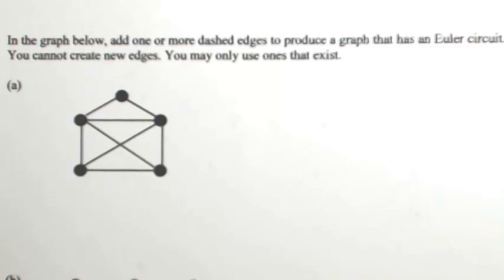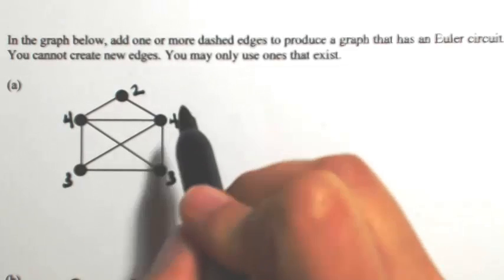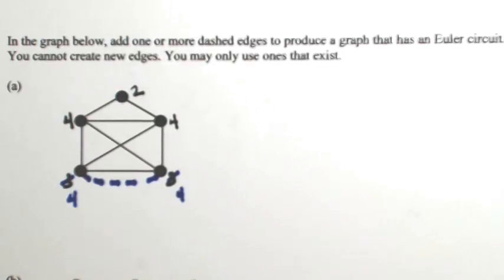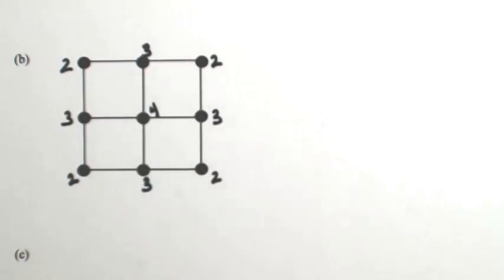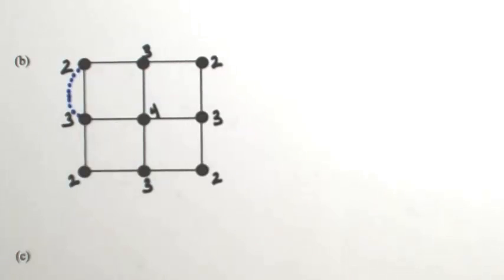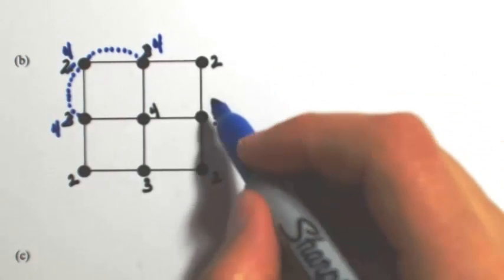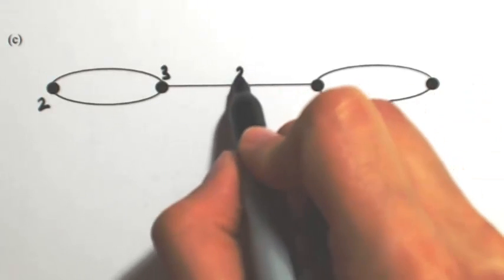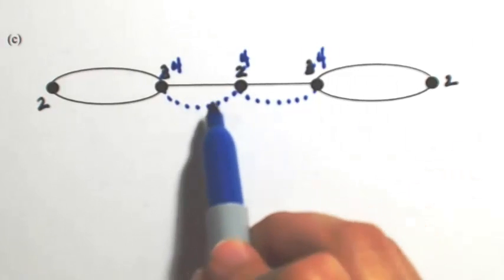Eulerize a Graph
In the graph below, add one or more dashed edges to produce a graph that has an Euler circuit. You cannot create new edges. You may only use ones that exist.